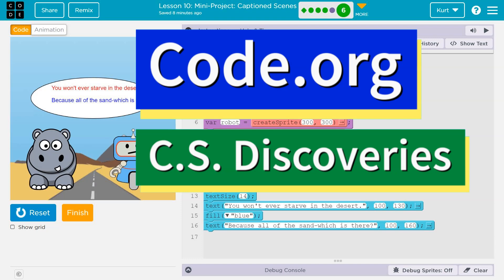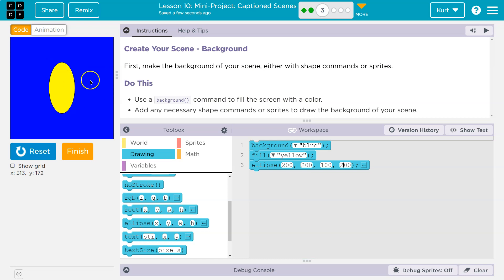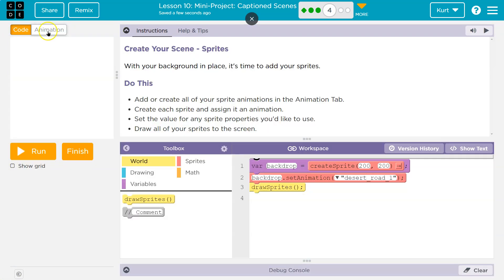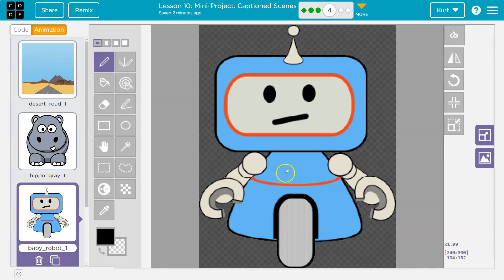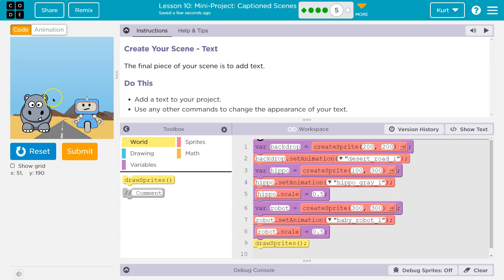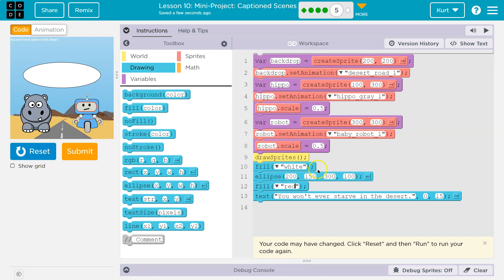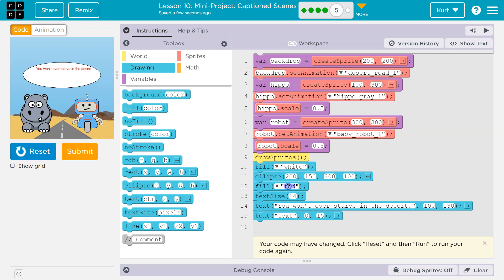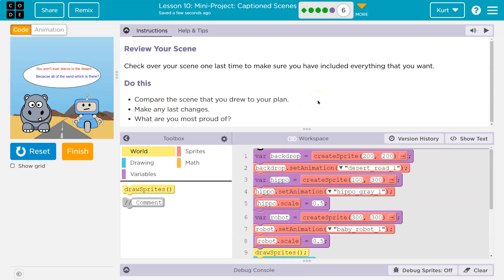Code.org Lesson 11 Mini-Project Captioned Scenes | Answer Tutorial | Complete | CSD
Mini-Project Captioned Scenes is a lesson from Interactive Animation and Games, unit 3 of Code.org's C.S. Discoveries course. This course is often used in middle and high school computer science classrooms. Each lesson in the course challenges students to accomplish a new task while discovering the principles of computer science. In this video, I walk through step-by-step how to get the right answer for this puzzle. Tutorials for other parts of this course are linked below.